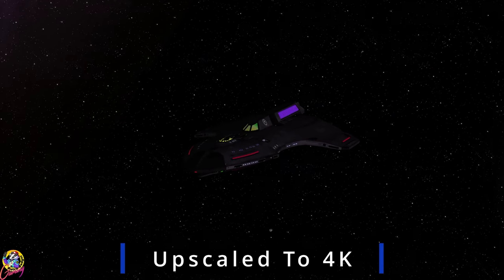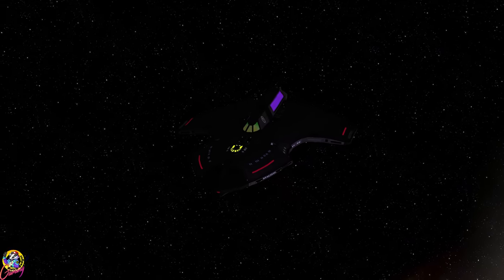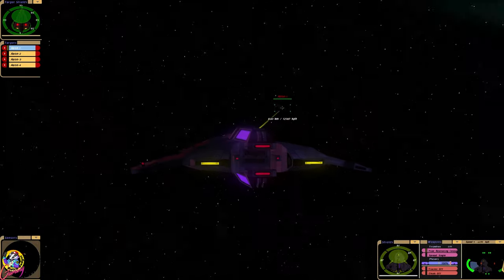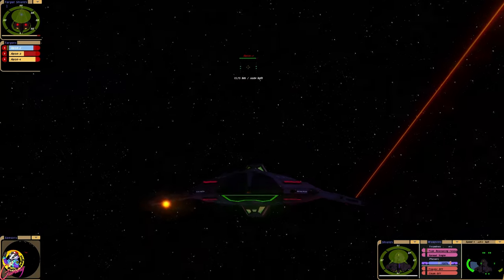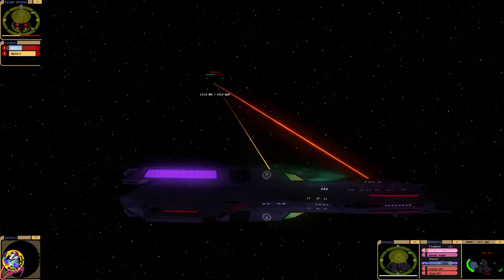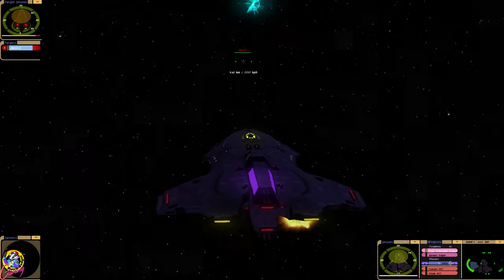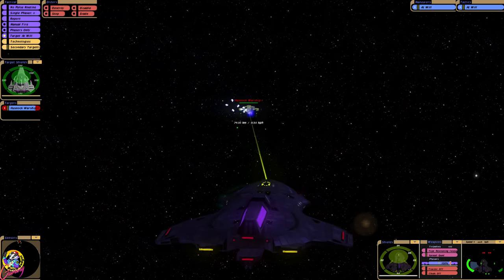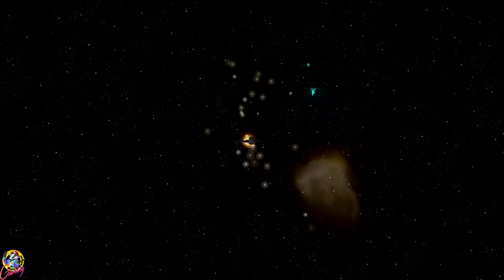NEW Dark Timeline SONG Class - Star Trek Starship Battles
In this video we try out Greystar’s new addition to the Dark Timeline Fleet.
The Song Class.

Armed with some very exotic weaponry and 3 different types of torpedoes.

Will it be able to take on 4 angry Captain Braxtons?

Played in Star Trek Bridge Commander Kobayashimaru.

All names will be displayed for 12 months:

Ensigns:  £2.49

Liuetenants: £3.49

Commanders: £4.99

Captains: £6.49